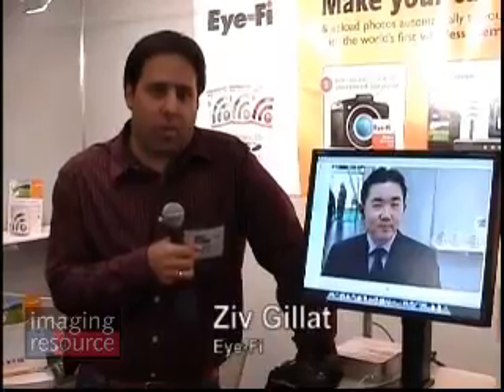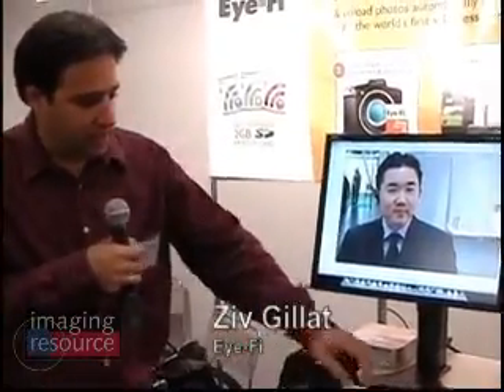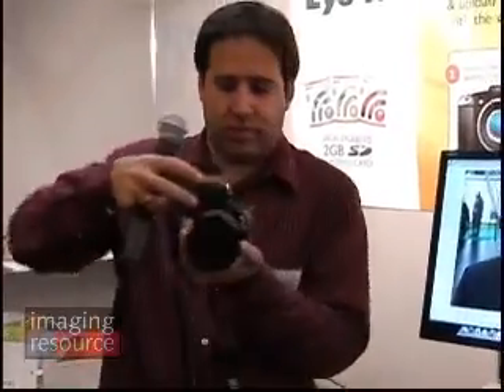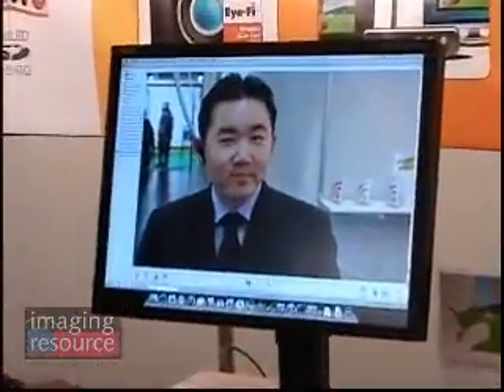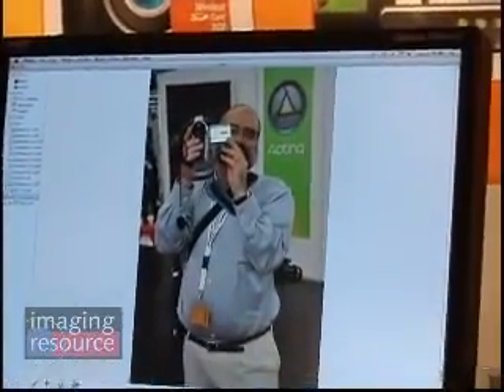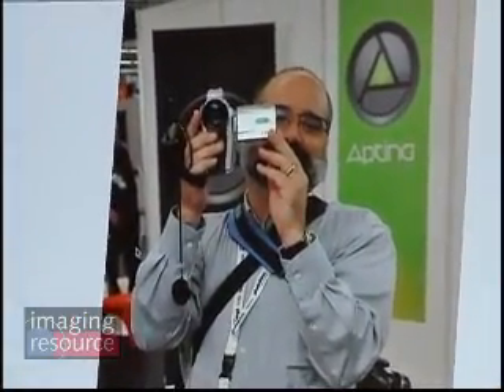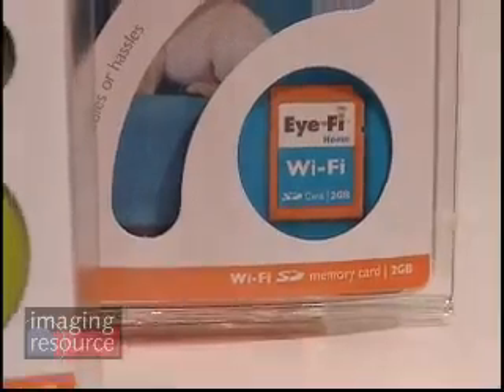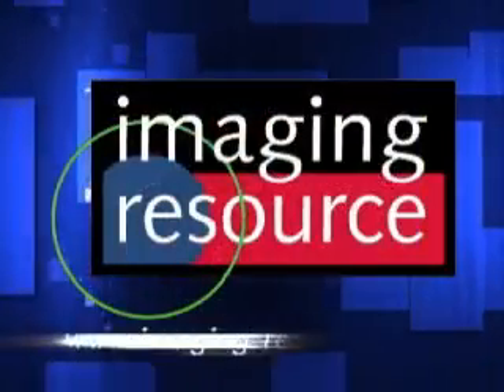Eyefi wireless SD cards: Imaging Resource at Photokina 2008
Ziv Gillat shows us how the Eyefi SD card transmits images wirelessly to computers or internet sites in any camera.